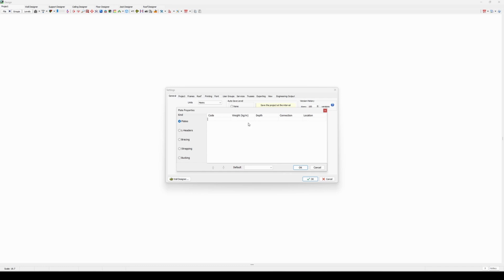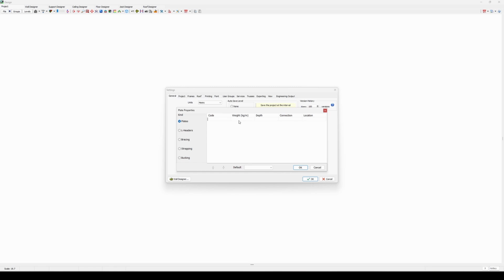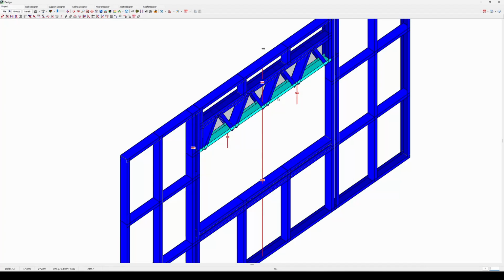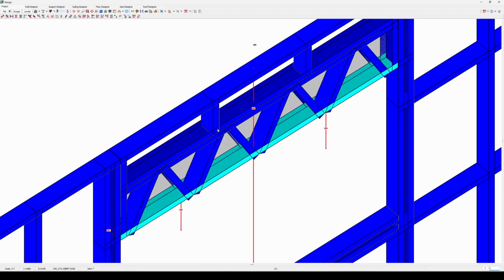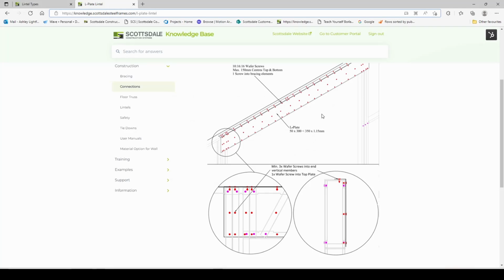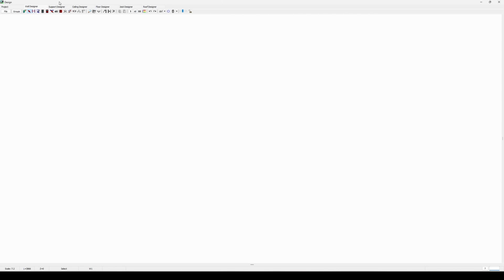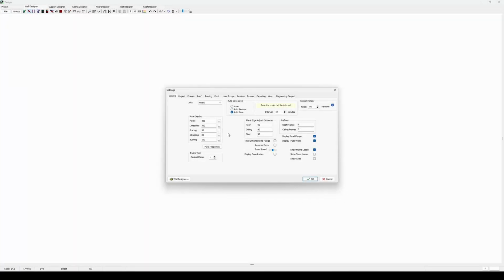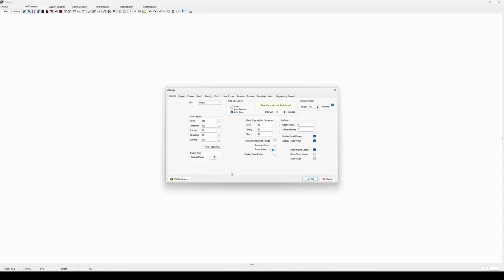1 3 a Plate depths